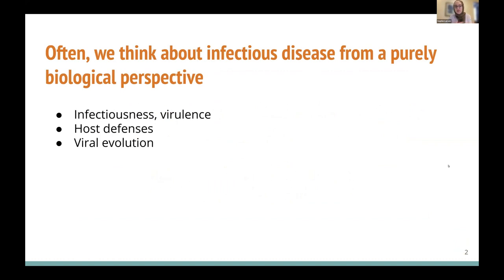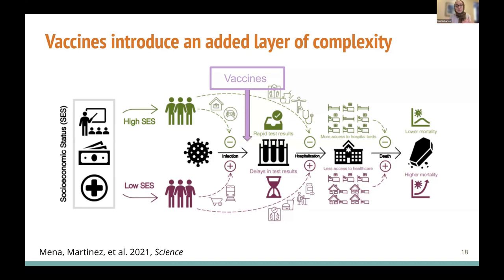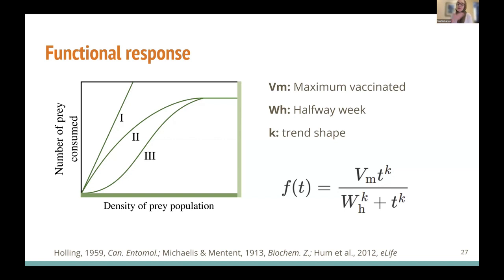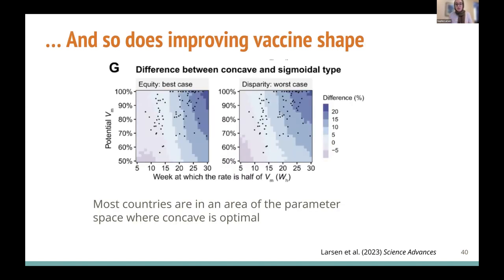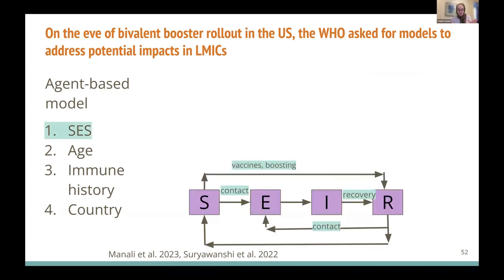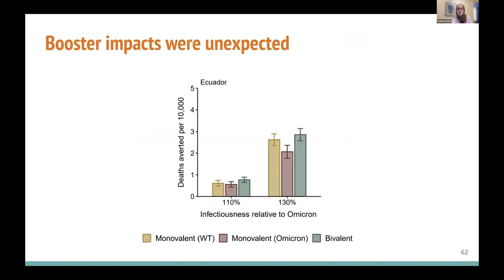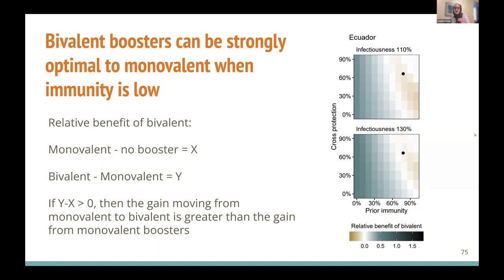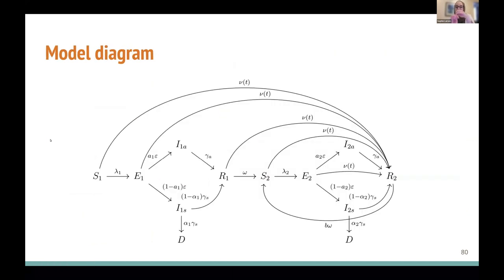MIDAS December 2023 Webinar - Sophie Larsen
In this webinar, Sophie Larsen talks about host heterogeneity and SARS-CoV-2 dynamics: from structural inequity to immune history.